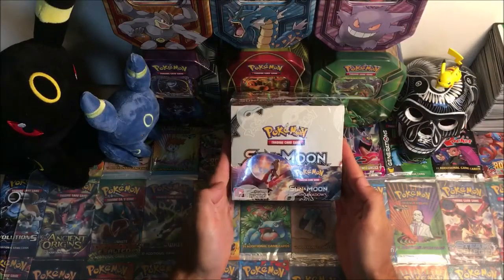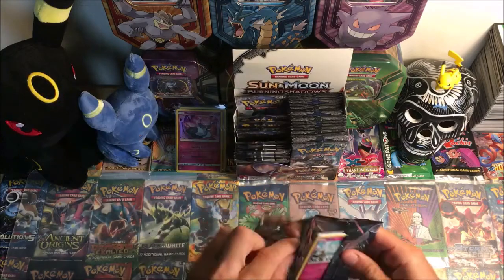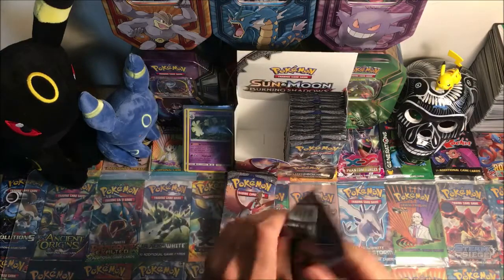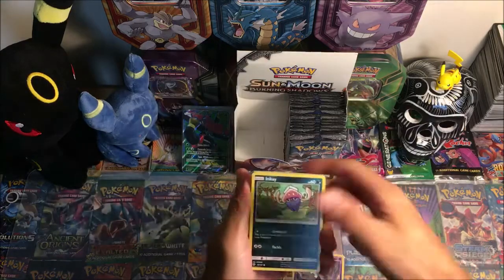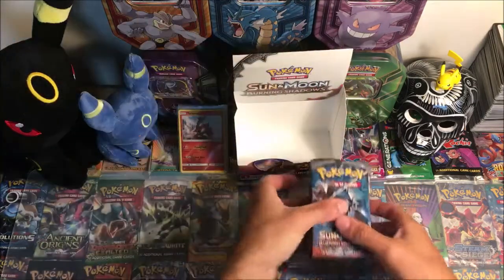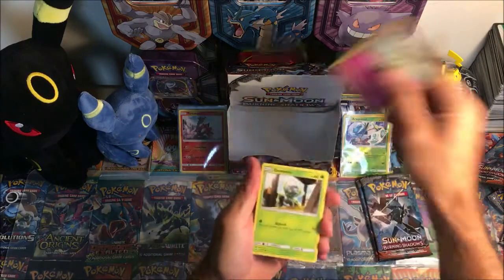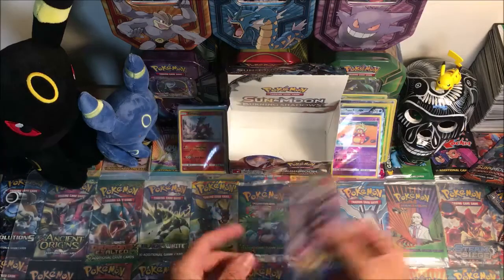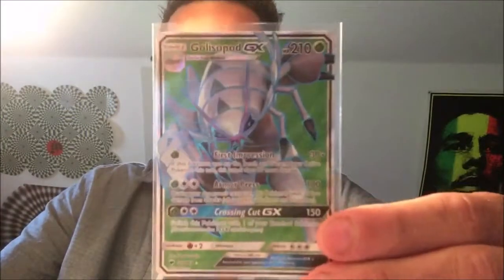Sun and Moon Burning Shadows Booster Box Number 2! Let's Get It!!!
Hey Pokéfam, prepare your eyes an ears for my second Sun and Moon Burning Shadows Booster Box. So many 🔥 Pulls! Entertaining an funny 😂 Enjoy!!!